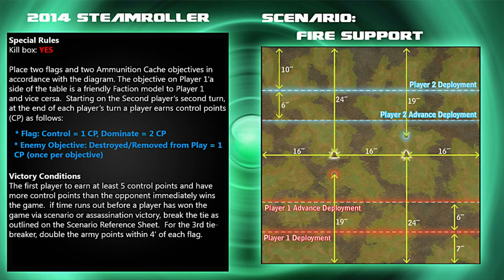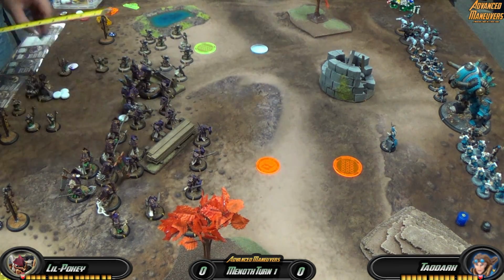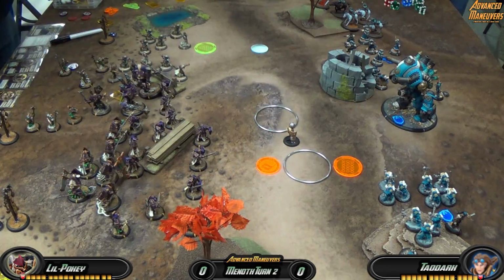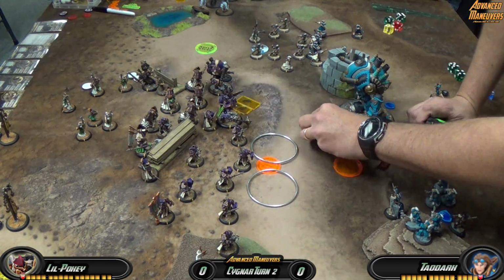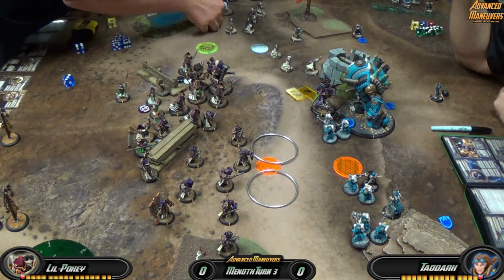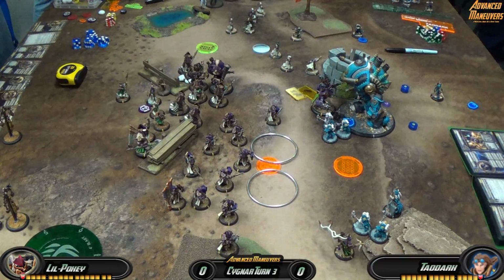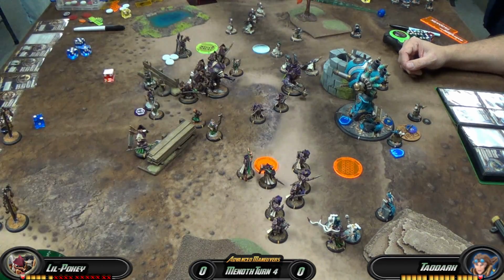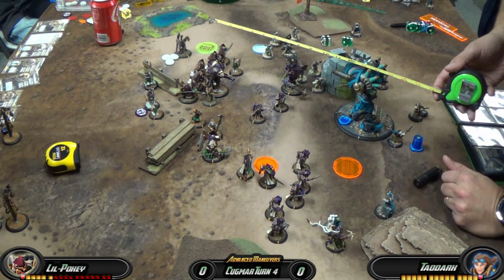Mk2 Warmachine & Hordes - Menoth (P-Reznik) vs. Cygnar (P-Haley) - 50pt Battle Report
P-Reznik (Lil-Pokey) vs. P-Haley (Taodark)
50pt - Fire Support Steamroller 2014 scenario

High Executioner Servath Reznik (P-Reznik)
- Hierophant
- Scourge of Heresy
- Reckoner
Min Unit of Choir of Menoth
Max Unit of Exemplar Bastions
Max Unit of Exemplar Errants
- UA: Exemplar Errant Officer & Standard
Max Unit of Holy Zealots
- UA: Monolith Bearer
Exemplar Bastion Seneschal
Exemplar Errant Seneschal
Vassal Mechanik
Vassal of Menoth
Wrack

Captain Victoria Haley (P-Haley)
- Stormwall
- Squire
Unit of Arcane Tempest Gun Mage Pistoleers
- UA: Officer
max Unit of Tempest Blazers
Max Unit of Horgenhold Forge Guard
w/ Captain Jonas Murdoch
Journeyman Warcaster
Eiryss, Angel of the Retribution